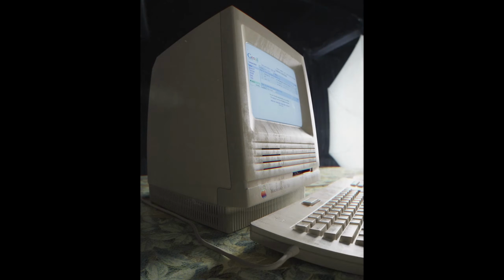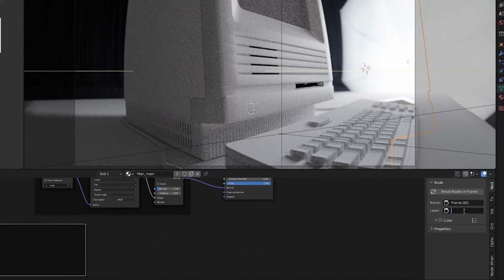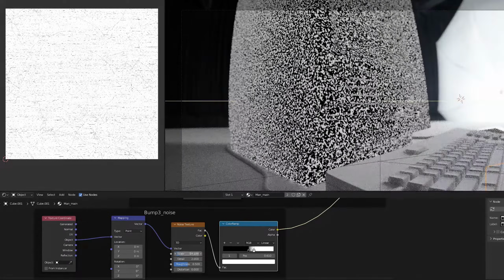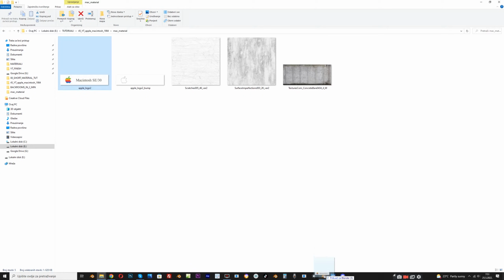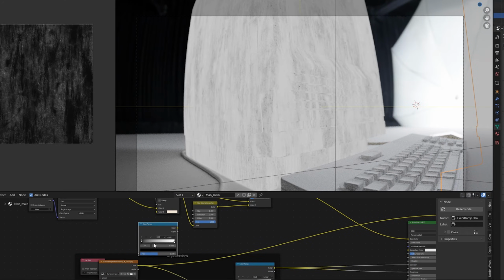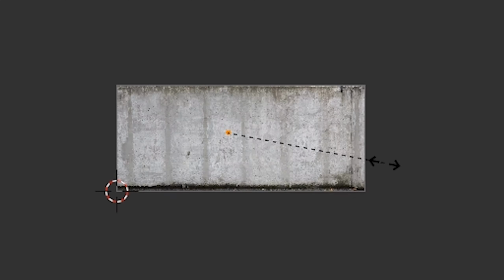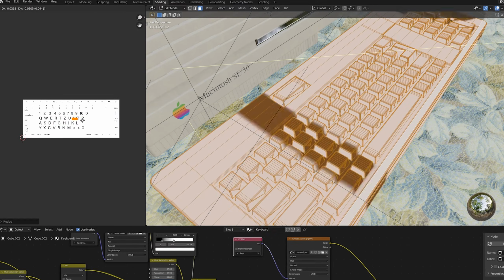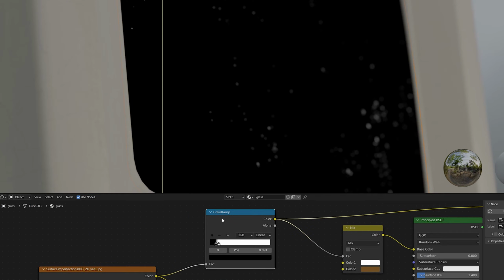Create advanced materials in Blender 3.1 simply - Tutorial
In this quick tutorial, I explain how to make realistic material for an old Apple Macintosh in Blender using UV maps and mixing textures.
With this method, you can make any material in Blender quickly and easily. All textures used in the tutorial are free.
If you want to see the whole tutorial, as well as my other tutorials, look at the
Blender 3.1 Beginner 3D Material texturing Tutorial